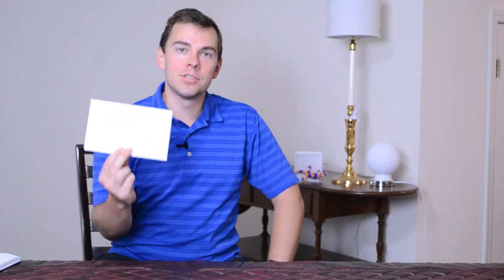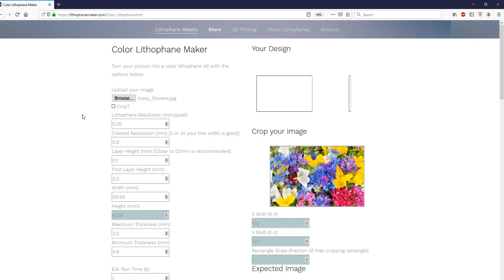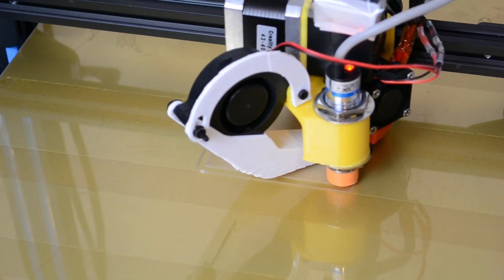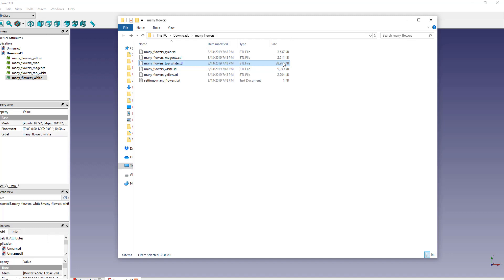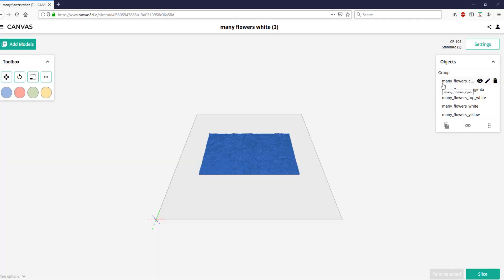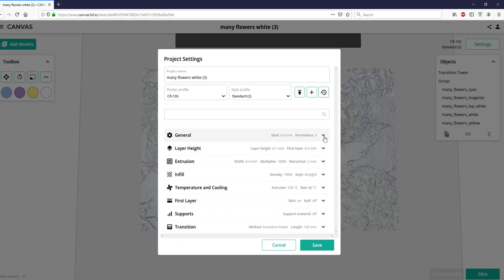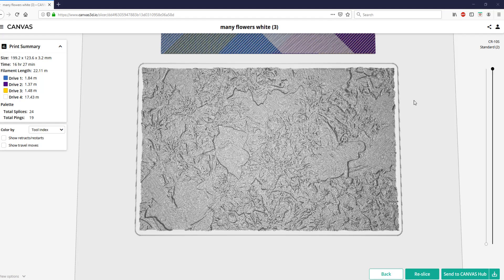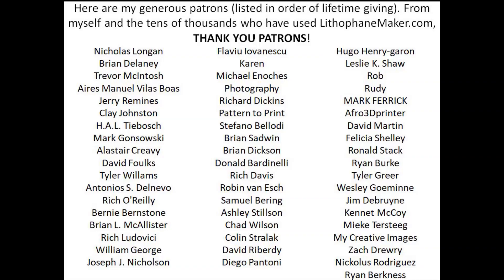3D Printed Color Lithophane (Mosaic Palette 2)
Make the best lithophanes with Lithophane Maker Desktop!

to design and 3D print your own!

I have ideas on how to improve this process like:
1) Make it possible to print multicolor lithophanes on a stock 3D printer,
2) Make it possible to print the white portion vertically,
3) Allow the user to add their own custom color palettes!
4) Add your ideas in the comments!